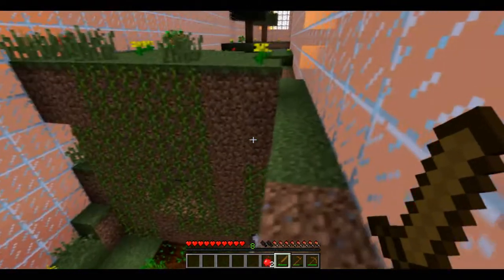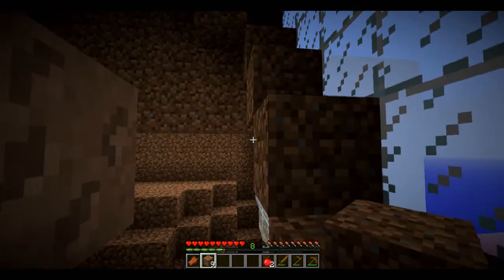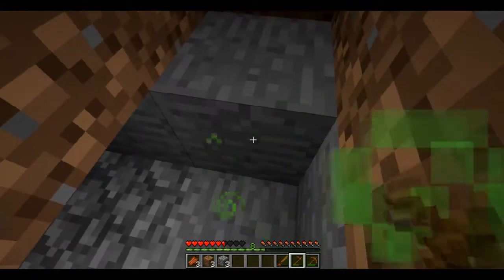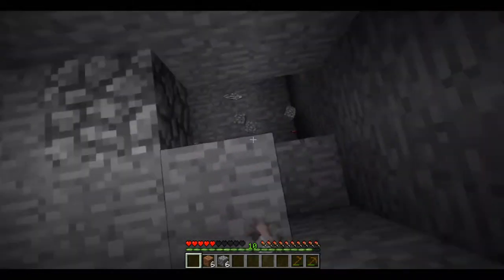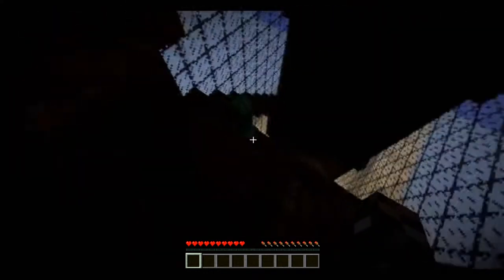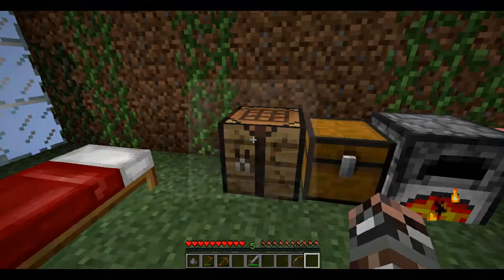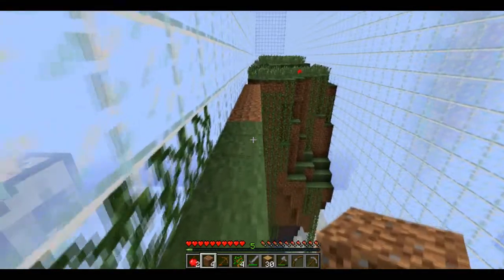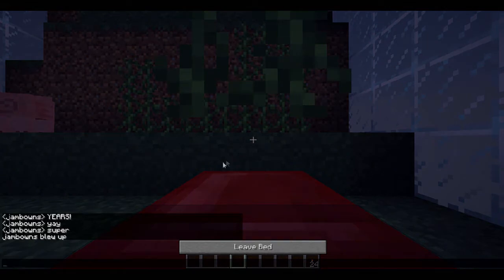Ant Farm Survival! Episode 2!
Hey there guys and welcome to a new series, Ant Farm survival!